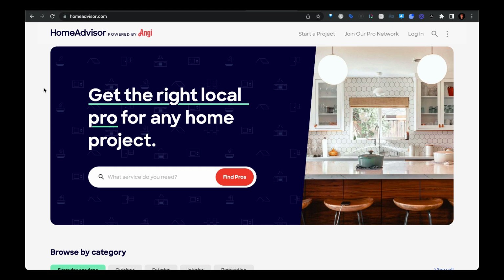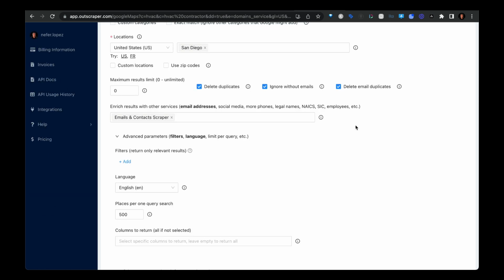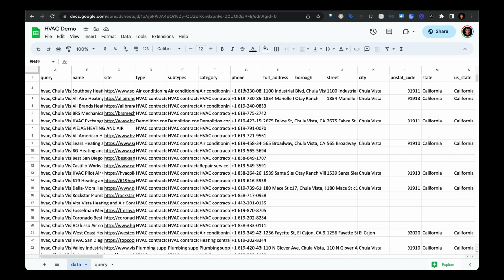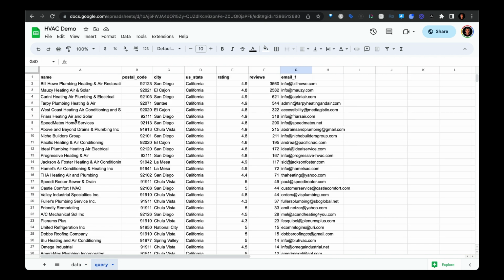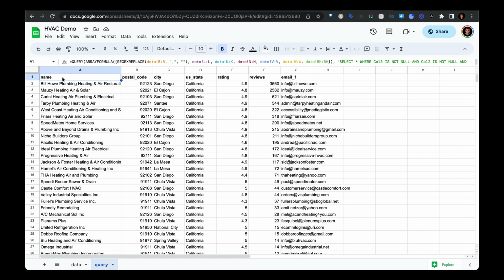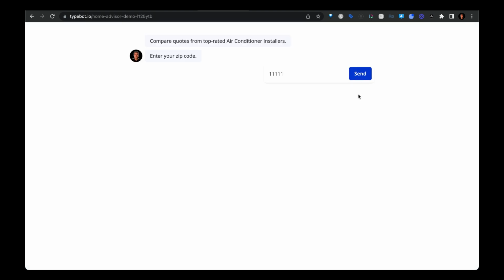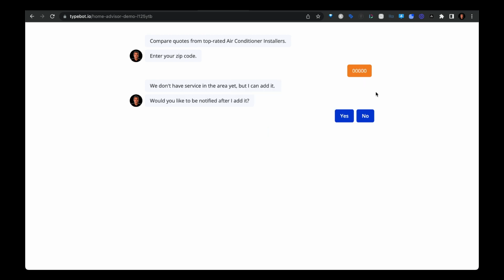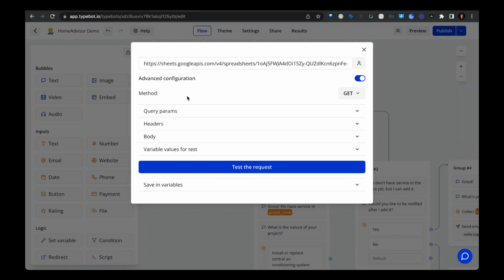Part 1: Populate your Google Sheets company data from a Scraper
Discover the power of Outscraper and its ability to enhance your data with email addresses, social media profiles, and more. Learn how to streamline your data with query functions and sort by reviews and ratings to find the top-rated companies on Google Maps. Plus, get a sneak peek into how to update reviews and ratings for the most up-to-date information.